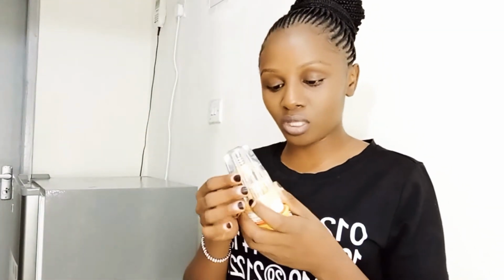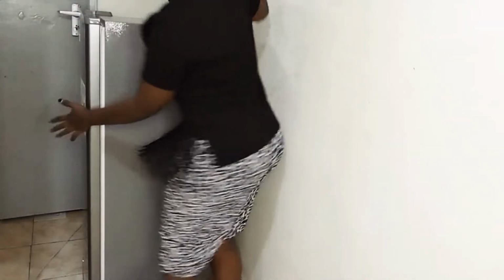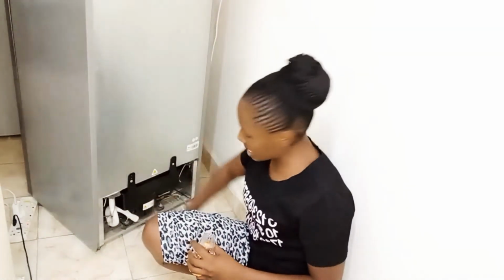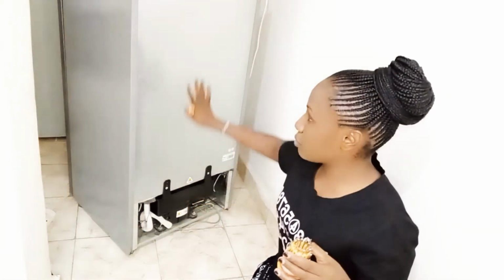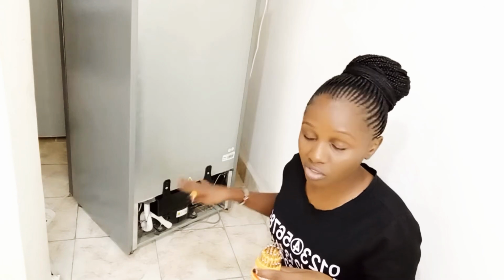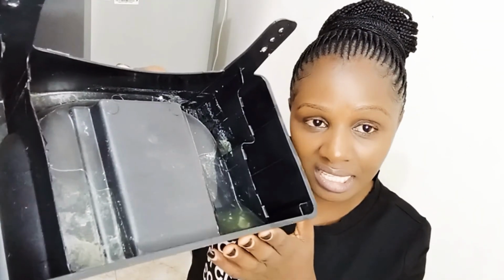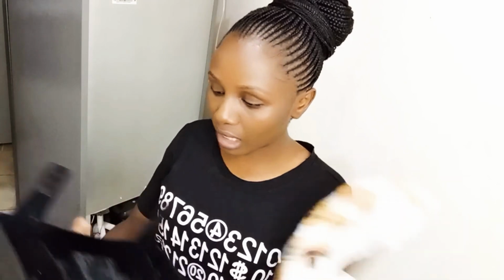MY FRIDGE STINKS EVEN AFTER WASHING IT 😫😫//DO THIS//VLOG